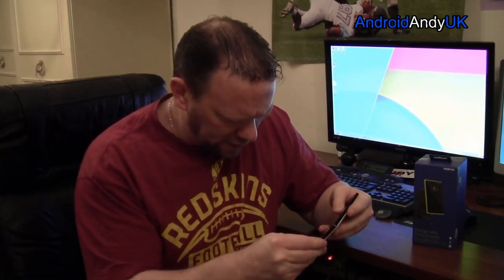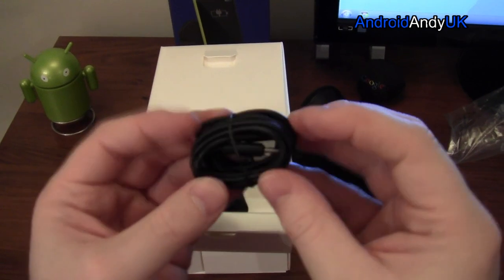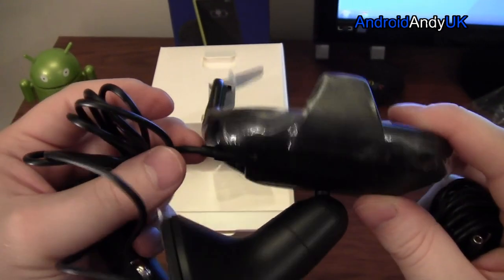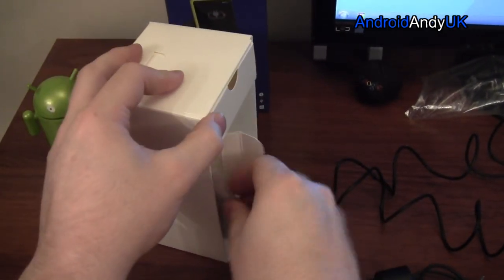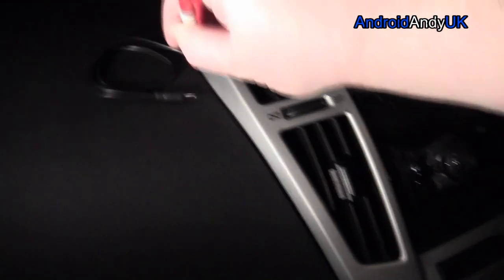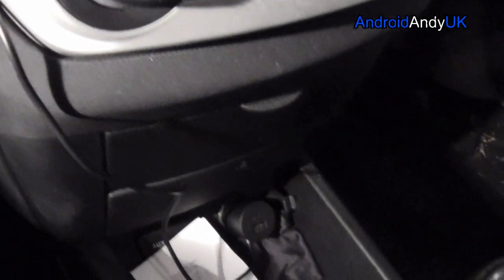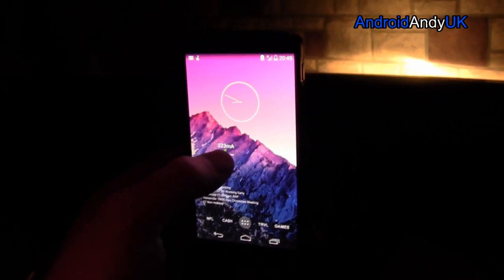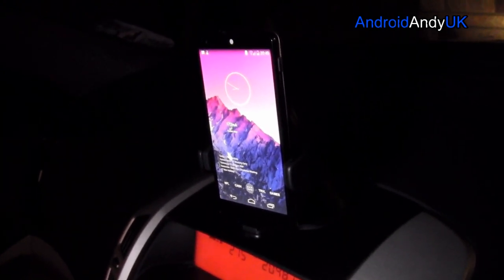QI Wireless Car Mount - Nokia CR 200 (Nexus 5)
A fantastic wireless (QI) charging car mount, with built in NFC (which I forgot to test!)